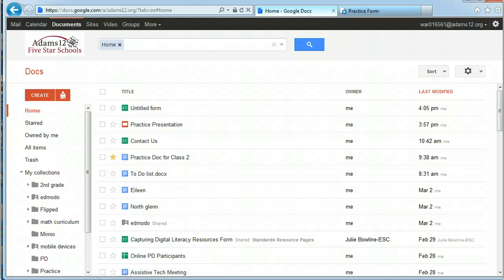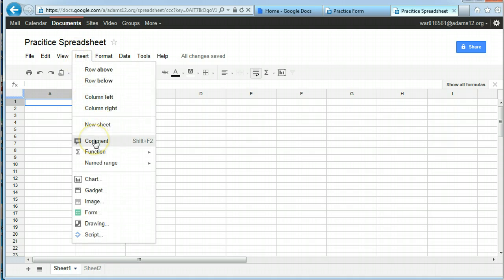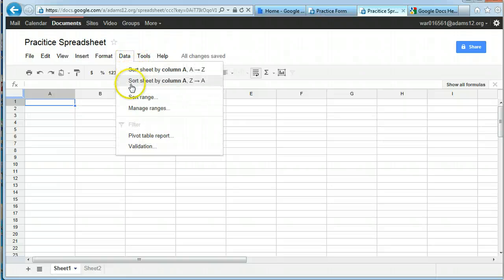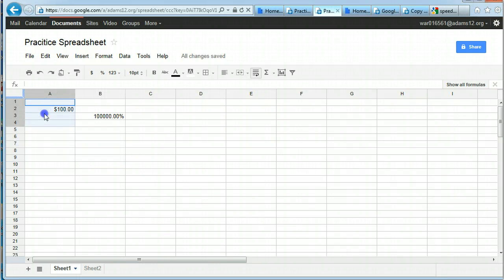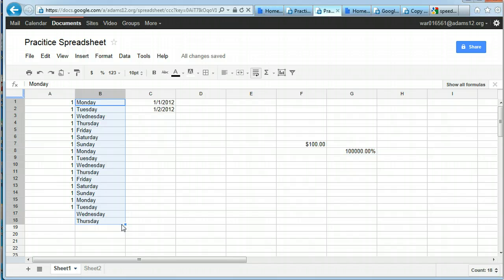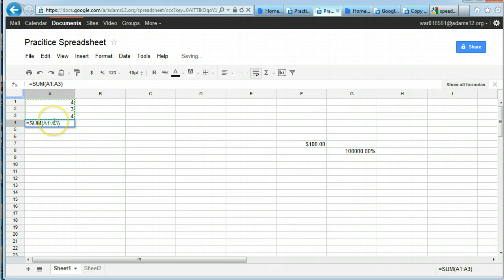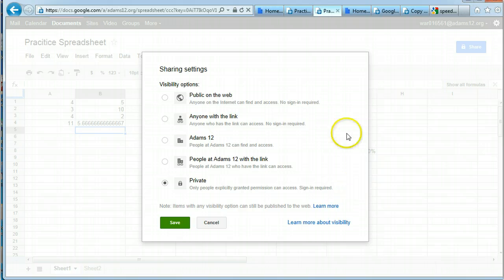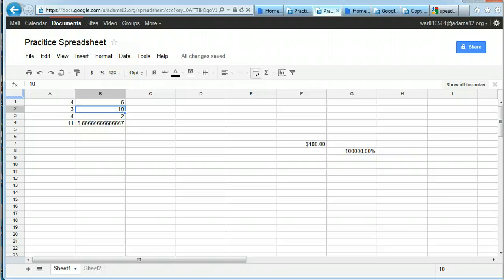Google Docs Spreadsheet Basics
Google Docs Spreadsheet basics, creating, formatting, copy cells, auto cume, basic functions.